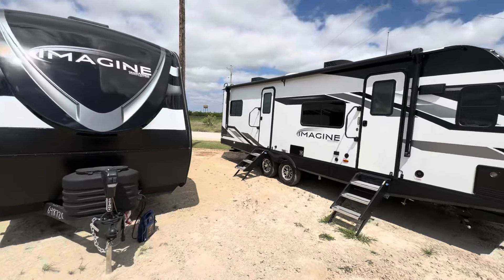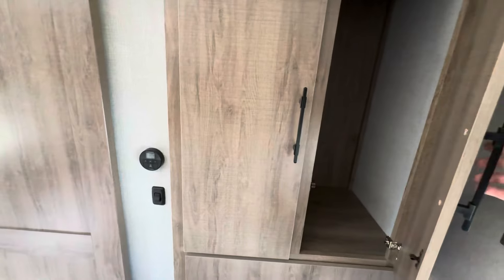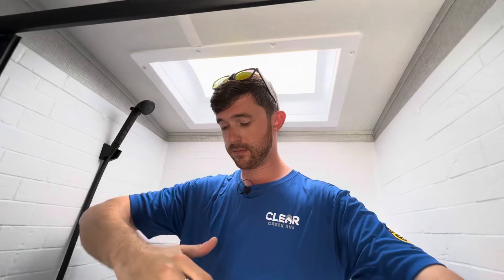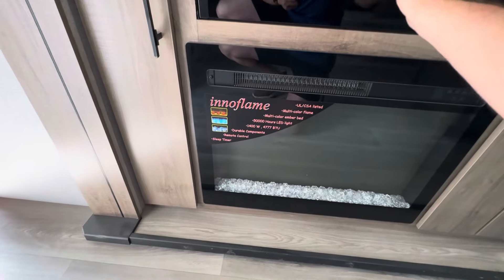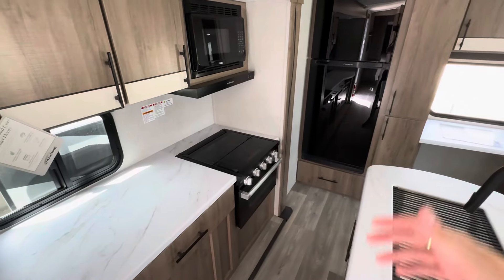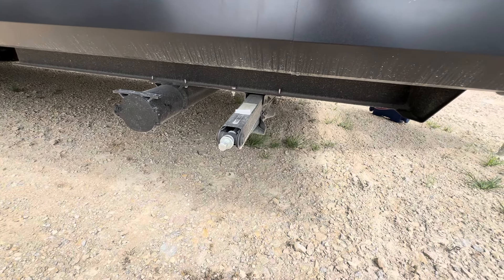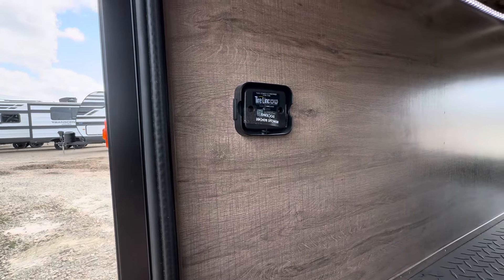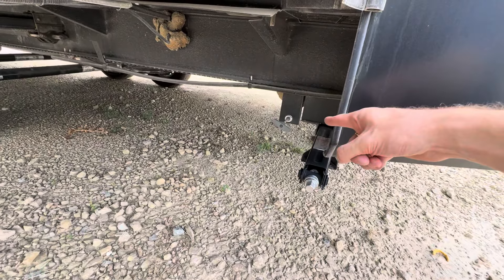2024 Grand Design Imagine 2670MK Travel Trailer Walkthrough | Clear Creek RVs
Is there any feature that this camper DOESN'T have?!!